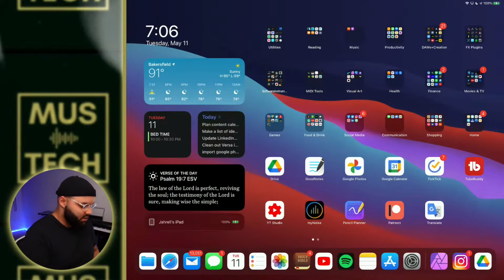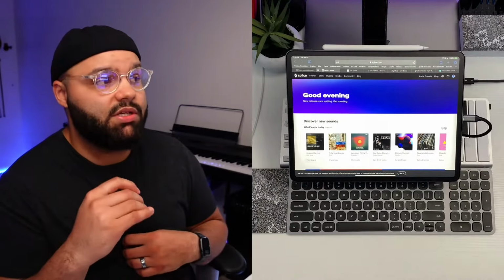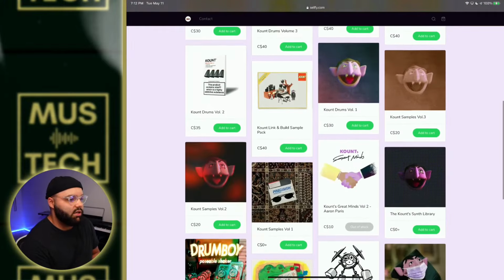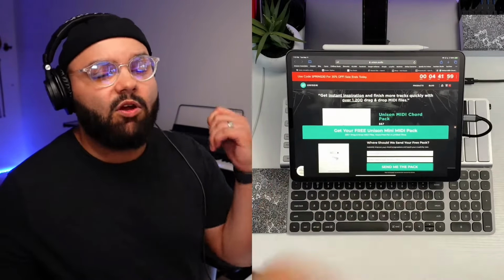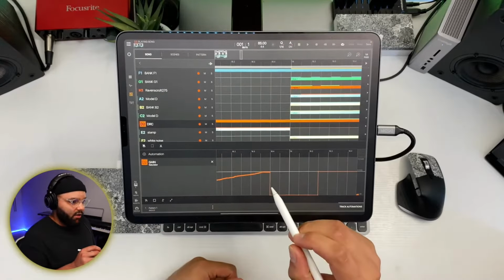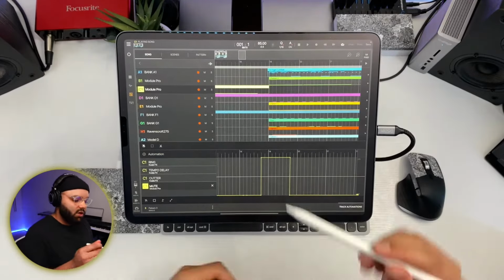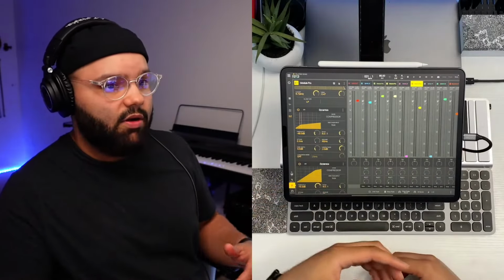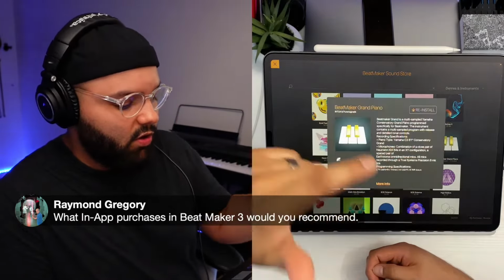🔴 Where I Get My Samples + 4 Tricks That Will Level Up Your Beats FAST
One of the most common questions I get is "where can I find good sounds/samples?" In this livestream, we're going to take a look at some of the places I find the best sounds!!

Check out the livestream every Tuesday @ 7pm pst!!

⬇️ GEAR I USE ⬇️

🖥 COMPUTERS:
iPad Pro 12.9” ➡️
2020 M1 MacBook Air ➡️

⌨️ ADDITIONAL PERIPHERALS:
Multi-Monitor Mount ➡️
iPad Case (for mounting) ➡️
4-Slot USB-A Hub ➡️
iPad Pro 12.9” Magic Keyboard Case ➡️

More Helpful BeatMaker 3 videos!!